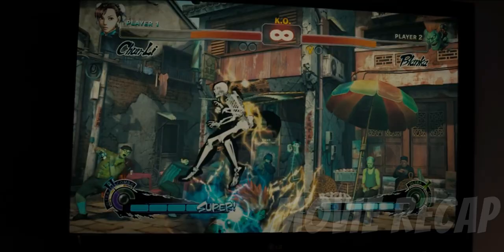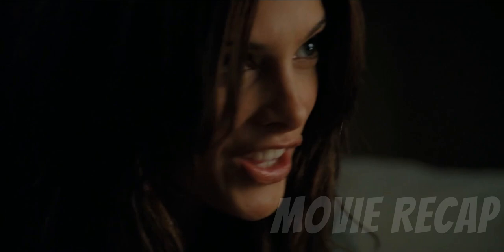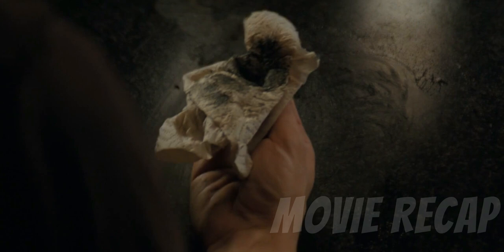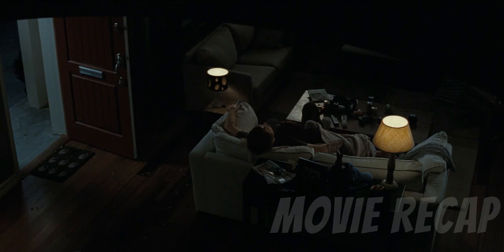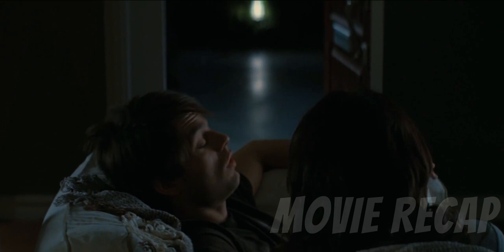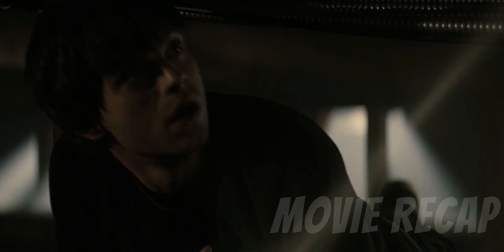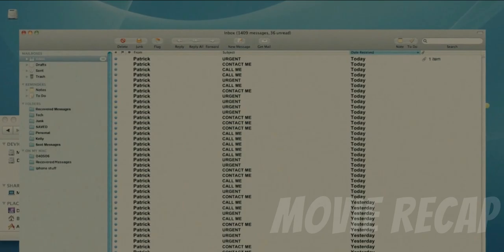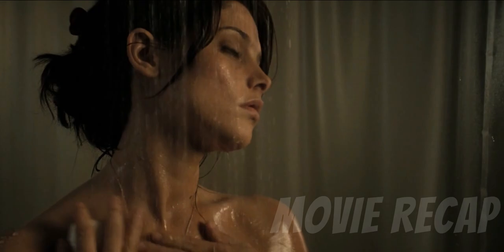A Couple Is HAUNTED By A Supernatural Presence That Is Unleashed During A College Experiment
When frightening events start to occur in their home, young couple Kelly and Ben discover they are being haunted by a presence that was accidentally conjured during a university parapsychology experiment.